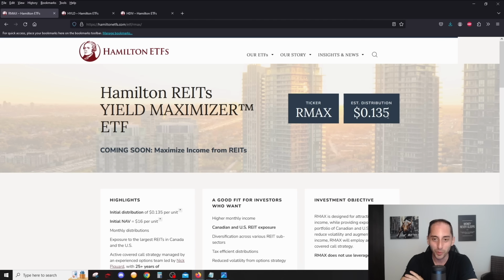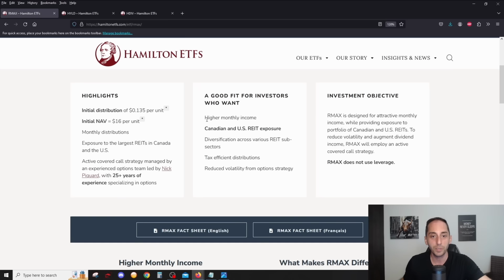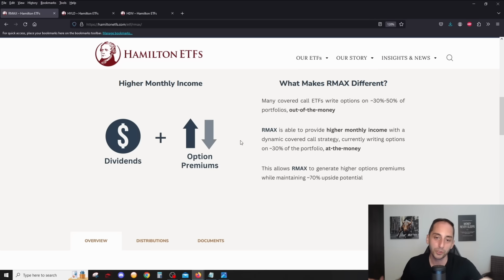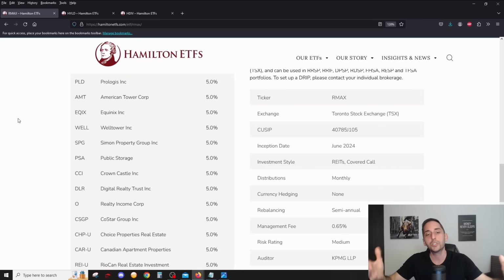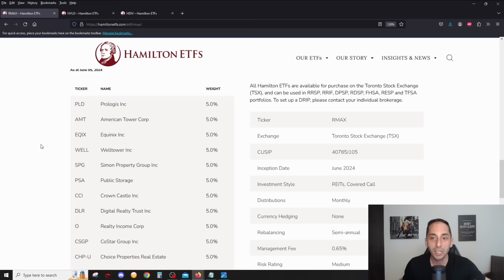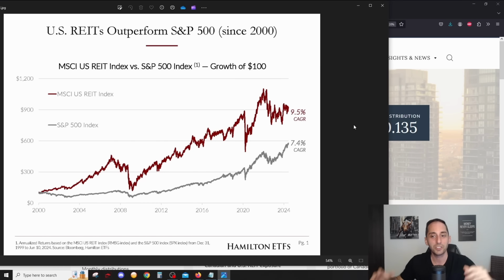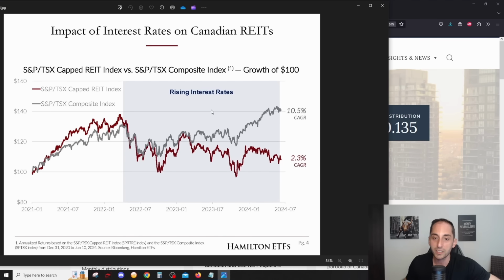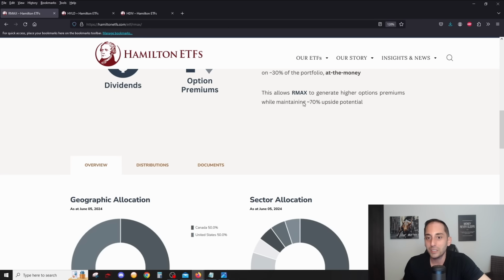Hamilton RMAX ETF: Covered Calls on REITs | Great Entry Point!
***The Ultimate DIY Investing Package (Free Lifetime Updates)***

Moomoo (Canada): Get $50 on $100 deposit, or $1,200 on transfer + BONUS $30 Amazon Gift Card

Stock Pick: A Politically Neutral Financial News App – Stay Updated

00:00 RMAX ETF
02:00 Covered Call Strategy
02:55 REIT Selection
05:27 RMAX in HYLD & HDIV?
05:50 Good Entry Point?

Main Mission of this Channel:
Help everyday people to invest on their own; in order to create a source of Passive Income to enhance their quality of life and reach Financial Independence

Primary Content of this Channel:
1) To share my Personal Investing Journey & Strategy with the world by unveiling my entire Portfolio every Month
2) Educate you about Income Oriented Investing with a particular focus on Covered Call ETFs listed on the Canadian & U.S. Stock Markets
3) Keep you informed on the Income Oriented Landscape (new Products etc.) every Month
4) Interview Fund Managers to get you the correct information straight from the experts